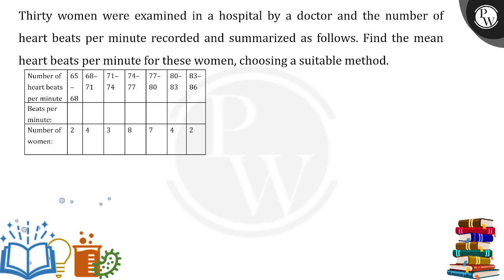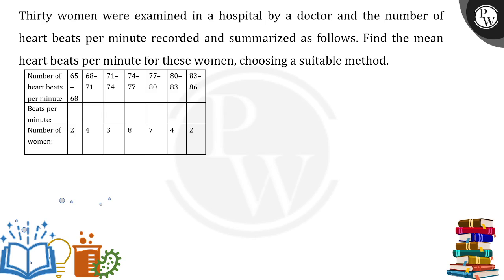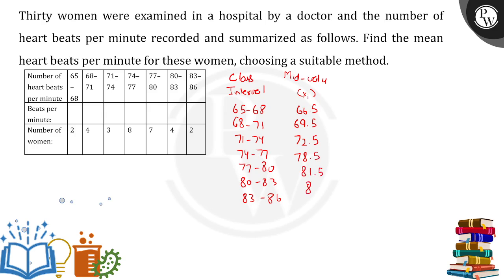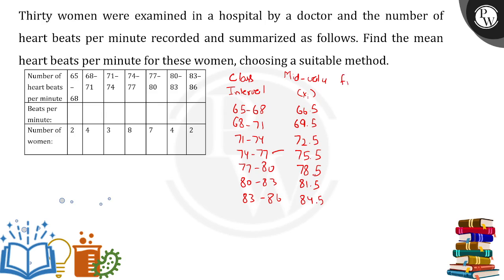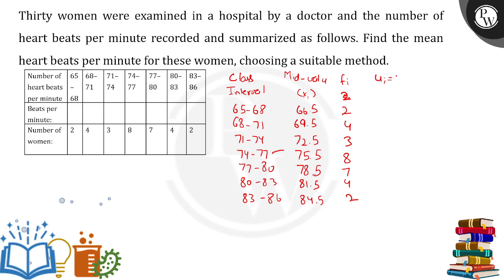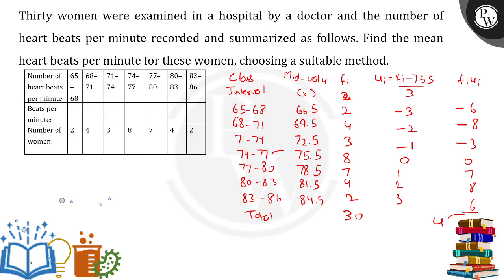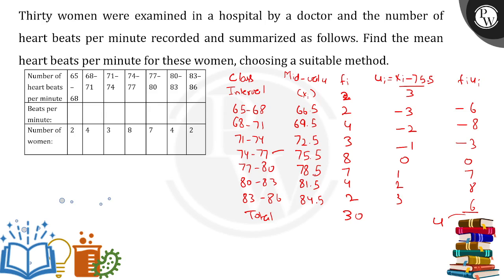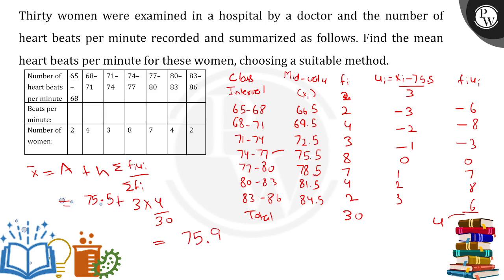Thirty women were examined in a hospital by a doctor and the number of heart beats per minute re....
Thirty women were examined in a hospital by a doctor and the number of heart beats per minute recorded and summarized as follows. Find the mean heart beats per minute for these women, choosing a suitable method.